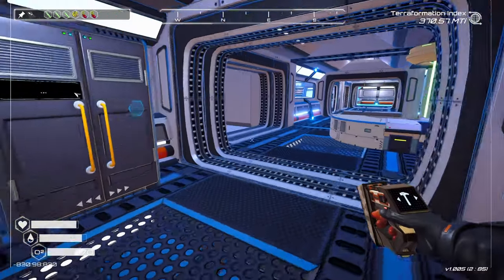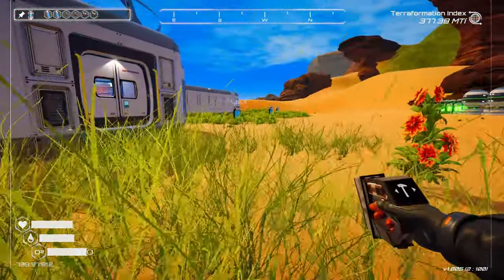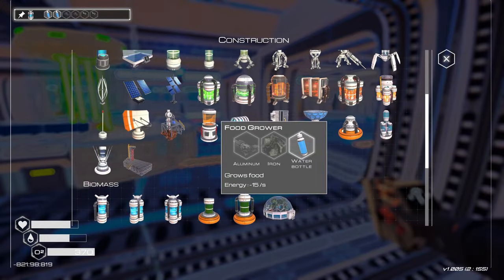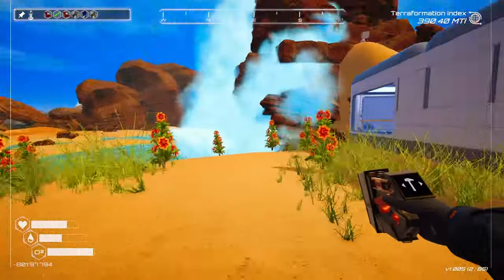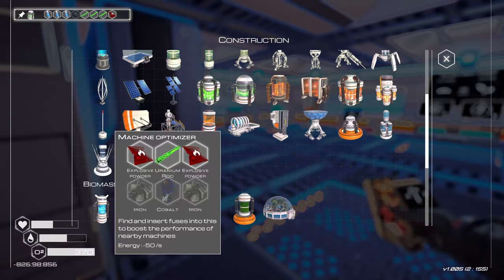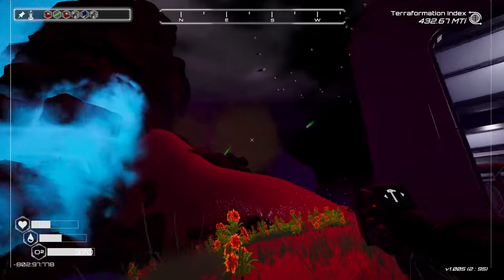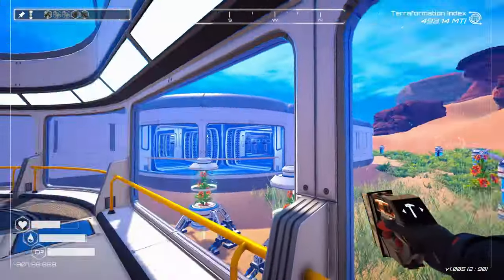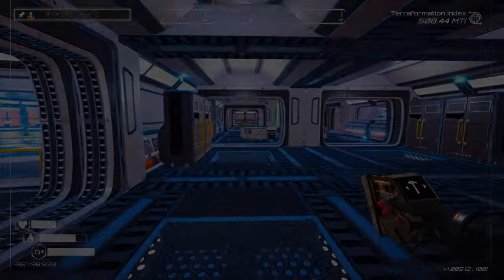The Planet Crafter - SUPER ALLOY Asteroid Bombardment and FLOWERS - PART 20